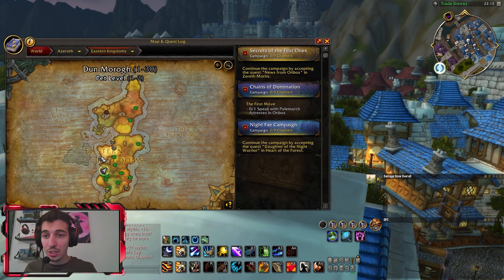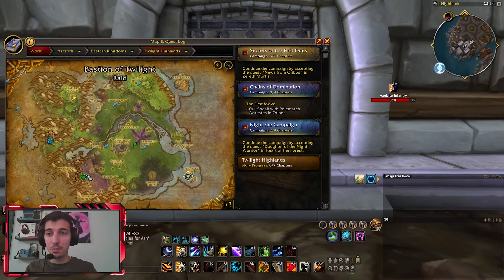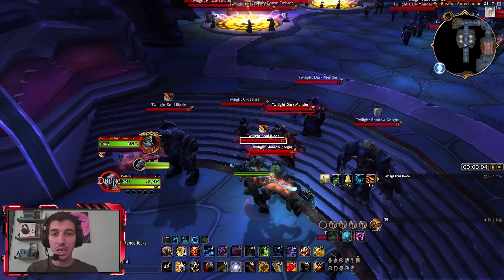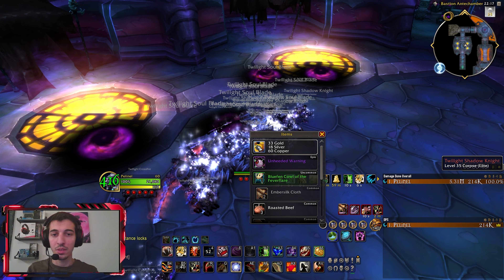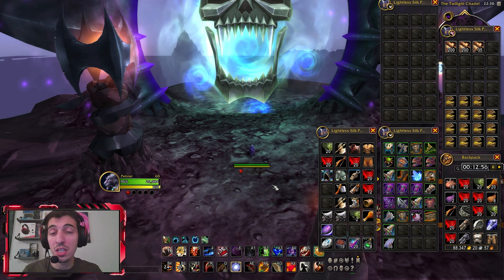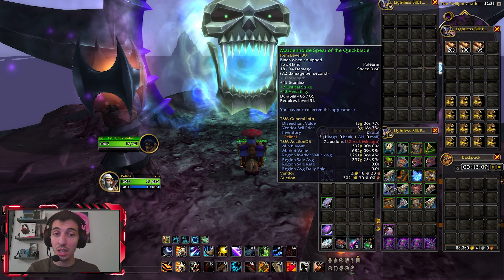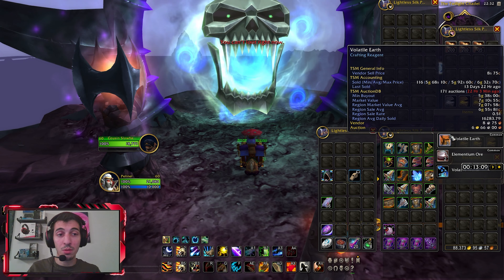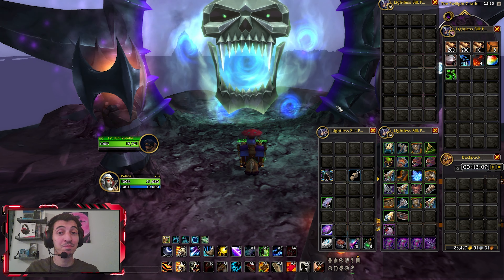A Quick Farm That You Should Do On A Daily Basis! | World Of Warcraft Dragonflight Pre-Patch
Intro: 00:00-00:20
Farm Location: 00:21-01:11
Consumables to Use: 01:12-01:29
Time Taken for 1 Run: 01:29-02:48
After 10 Runs: 02:59-03:38
Return from 10 runs: 03:39-05:13
Outro: 05:14-05:24